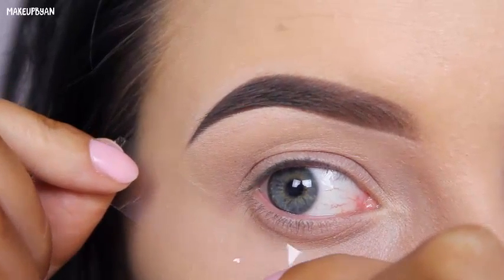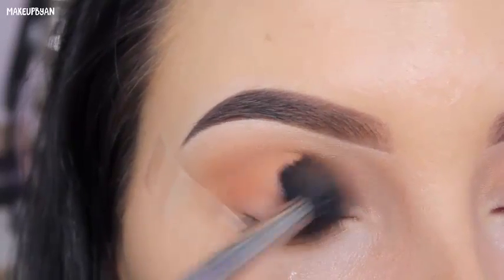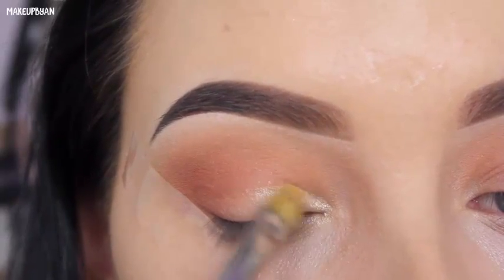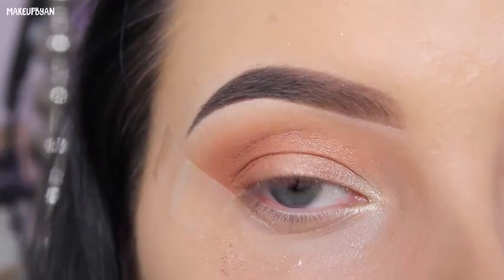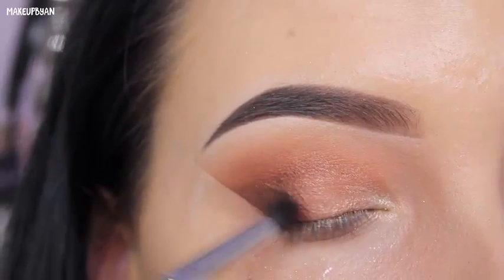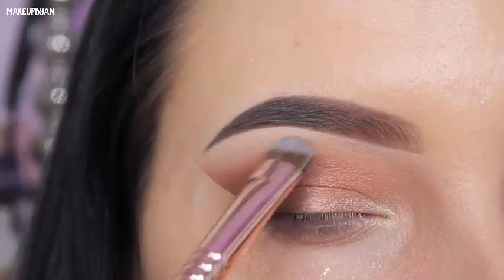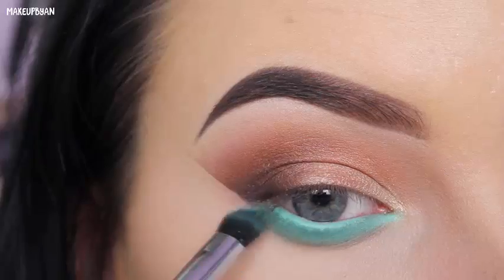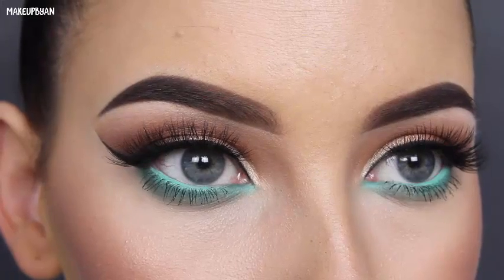Summer inspired eye look - MAKEUPBYAN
I got a special link which will give you discount on Sigma brushes! My favorite brush brand everrrr!!
Or you can use the code " MAKEUPBYANSB " at the end of your purchase!